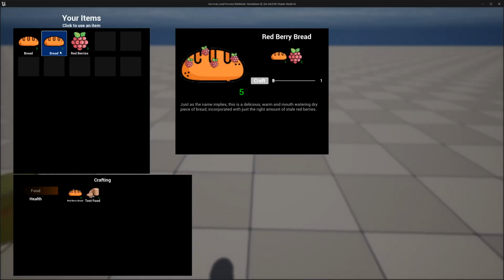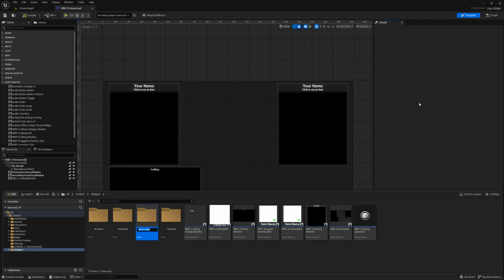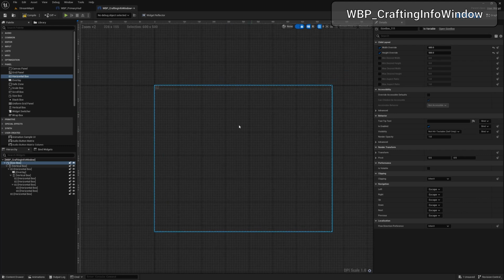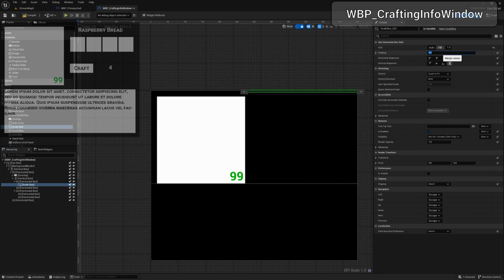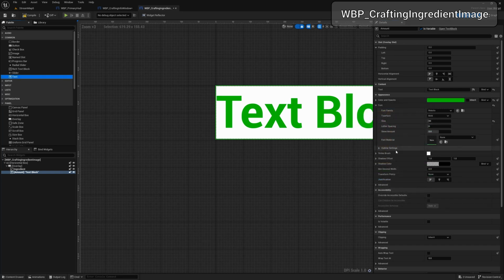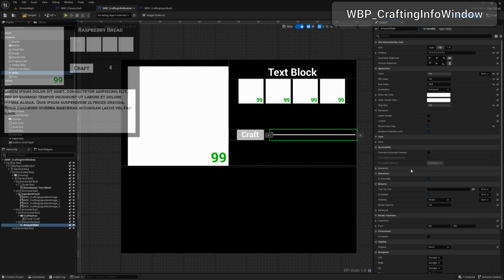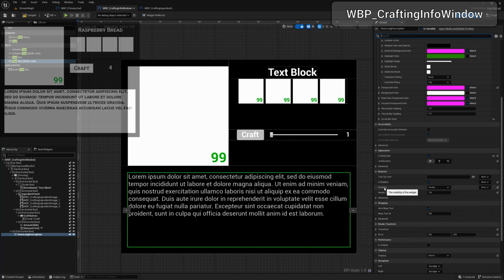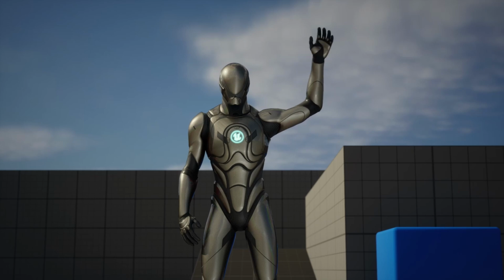[Project] Survival Game Ep17 - Crafting System UI Part 2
We create a central crafting information window UI system. It will be designed in a way so that when you select an item from the crafting window, it will display a bunch of useful information in this window. I show you how I layout and design complex widget layouts. Enjoy!

PC Specs:
☛ Processor: Ryzen 9 5950x
☛ MB: Gigabyte Aorus Master X570S
☛ Ram: 4x16gb Corsair Vengeance Pro
☛ GPU: EVGA FTW3 Ultra 3080 10gb
☛ AIO: Corsair iCue H150i RGB Pro
☛ Storage: 2x Samsung 980 Pro 2TB